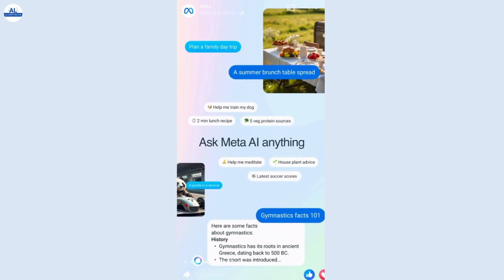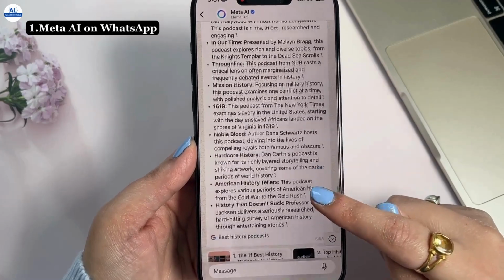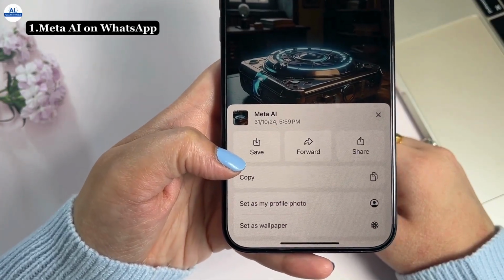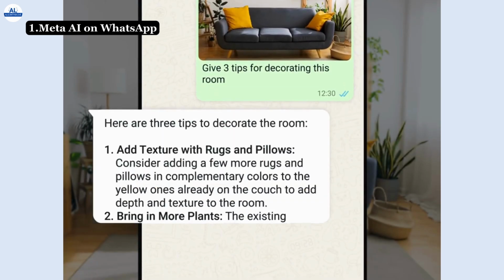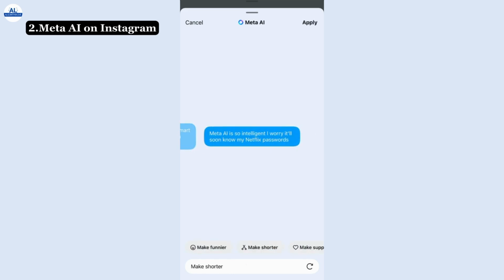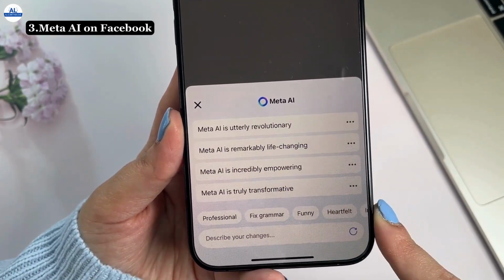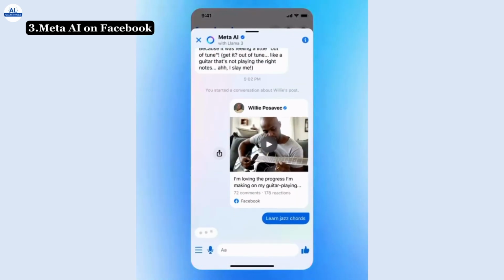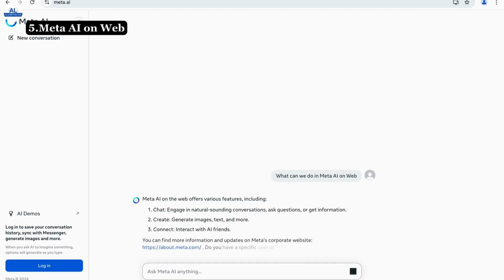How to Use Meta AI | Your Guide to AI on WhatsApp, Instagram, and Facebook 📲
Discover the full potential of Meta AI! In this video, I walk you through everything you need to know to start using Meta AI on WhatsApp, Instagram, Facebook, Messenger, and the Web. From generating images and writing captions to finding reel suggestions, translating languages, and more, Meta AI has powerful features that can elevate your social media experience. Whether you want quick, creative responses, personalized stories, or fun quizzes, this video shows you how to unlock it all. Watch now to learn step-by-step how to get started with Meta AI across your favorite platforms! @meta @facebookapp @instagram

Time Stamps:
00:00 - Intro
00:16 - What is Meta AI
00:48 - Meta AI on WhatsApp
03:56 - Meta AI on Instagram
05:40 - Meta AI on Facebook
07:38 - Meta AI on Messenger
08:17 - Meta AI on ?
08:58 - Outro